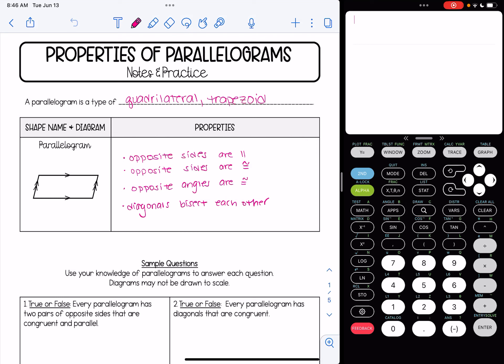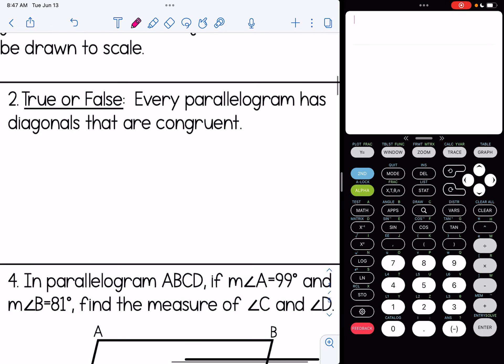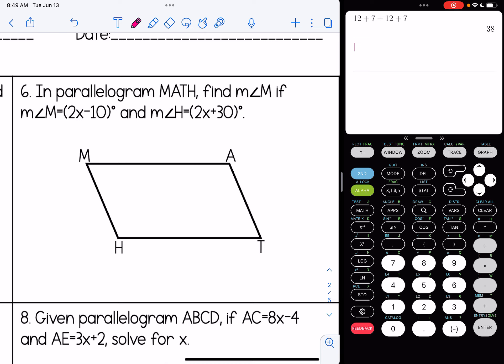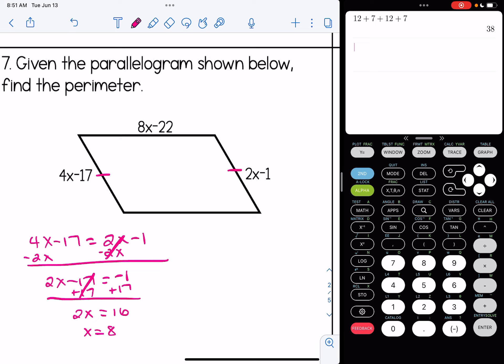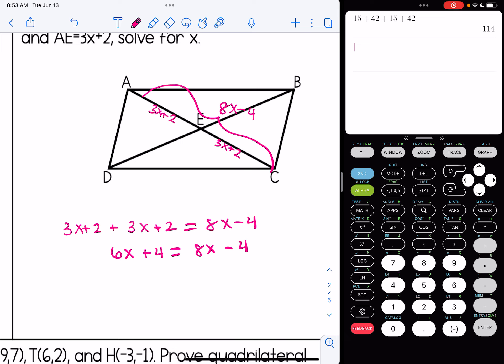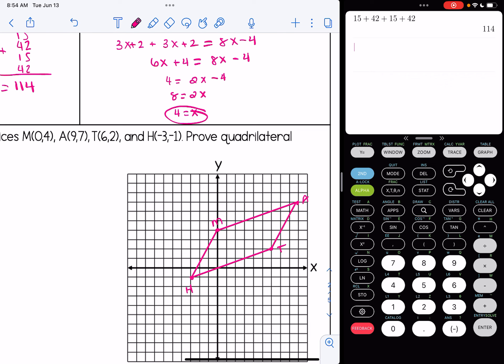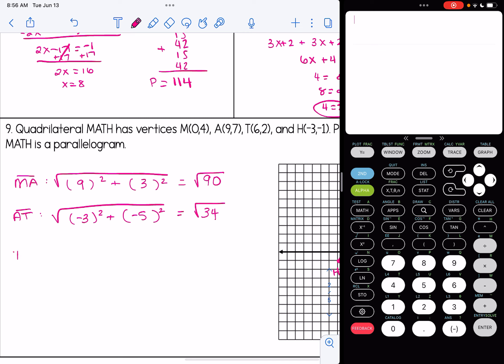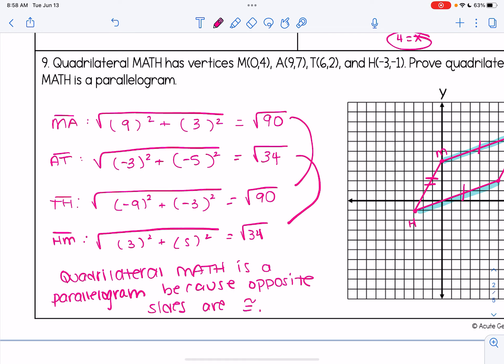Properties of Parallelograms | High School Geometry Lesson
In this video, students will learn about the properties of parallelograms.